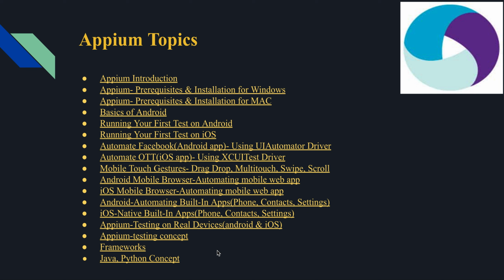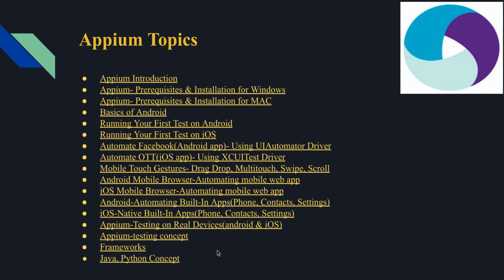Appium_Series_001:Introduction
Appium Introduction
Appium- Prerequisites & Installation for Windows
Appium- Prerequisites & Installation for MAC
Basics of Android
Running Your First Test on Android
Running Your First Test on iOS
Automate Facebook(Android app)- Using UIAutomator Driver
Automate OTT(iOS app)- Using XCUITest Driver
Mobile Touch Gestures- Drag Drop, Multitouch, Swipe, Scroll
Android Mobile Browser-Automating mobile web app
iOS Mobile Browser-Automating mobile web app
Android-Automating Built-In Apps(Phone, Contacts, Settings)
iOS-Native Built-In Apps(Phone, Contacts, Settings)
Appium-Testing on Real Devices(android & iOS)
Appium-testing concept
Frameworks
Java, Python Concept